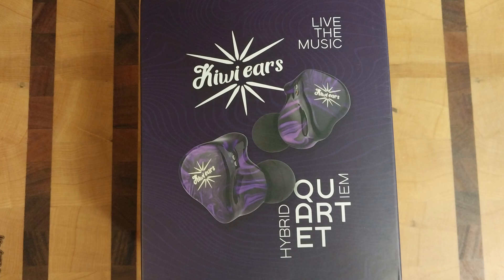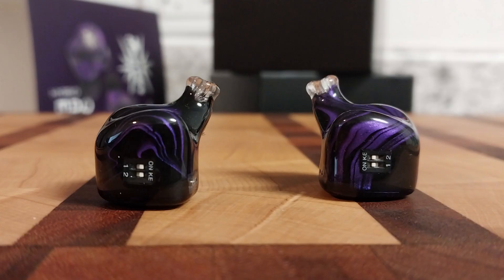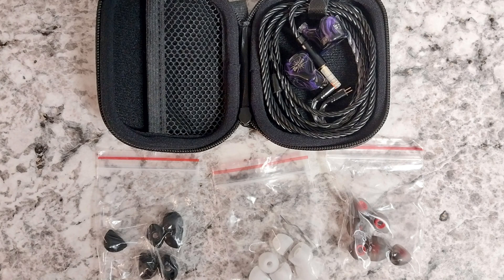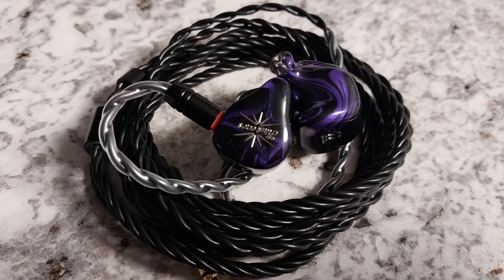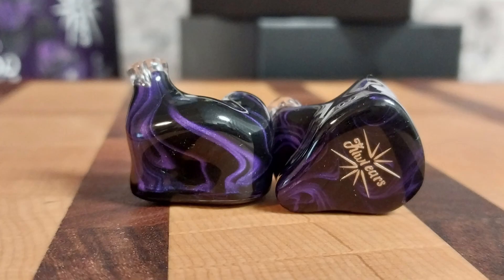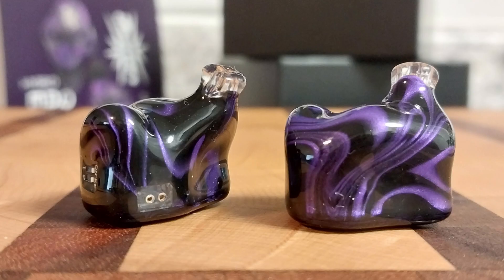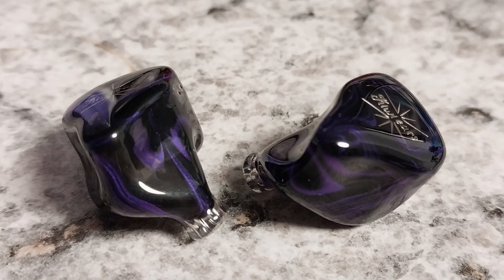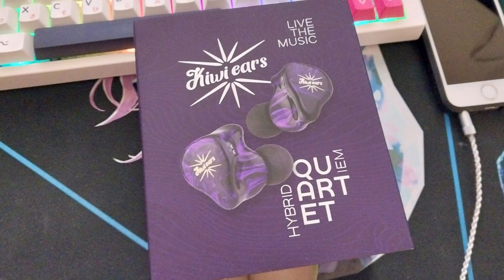The Most UNDERRATED Gaming IEMs | Kiwi Ears Quartet Review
Sharing my experience with my new favorite gaming IEM for First-Person Shooters.

Sunny's Channel: @SunnyMcSunnerson